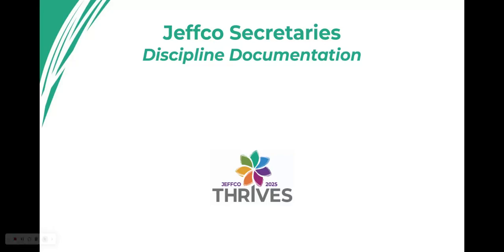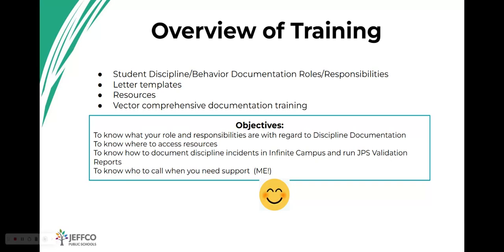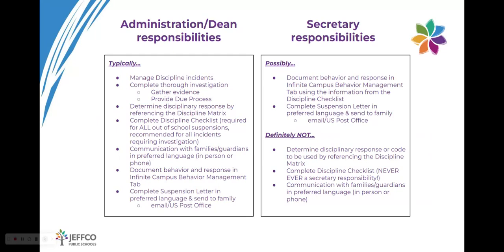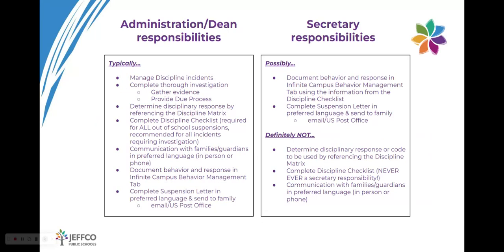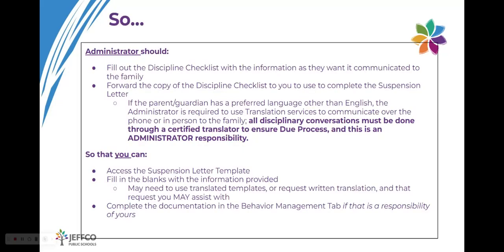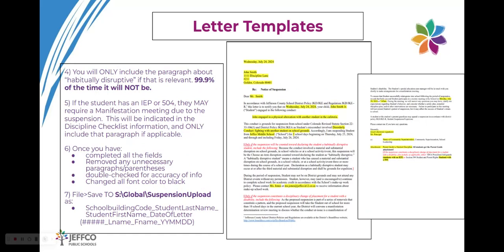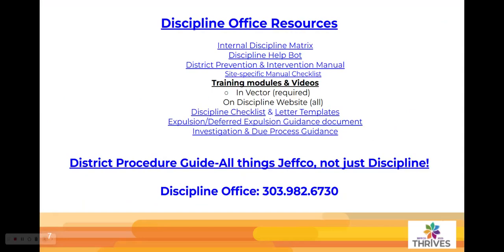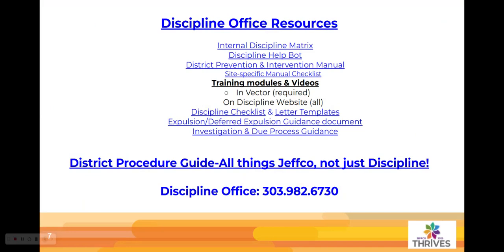Discipline Documentation Training for Secretaries Overview